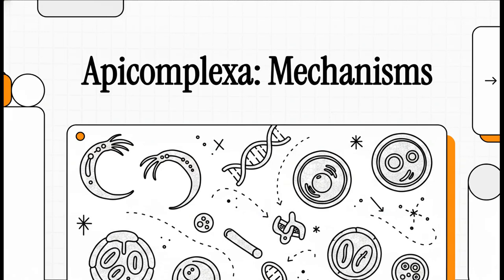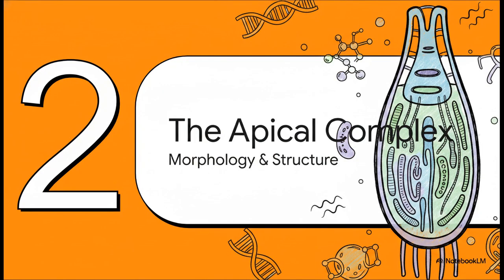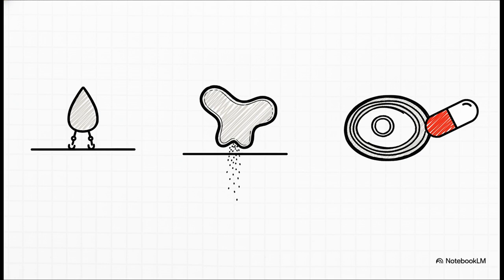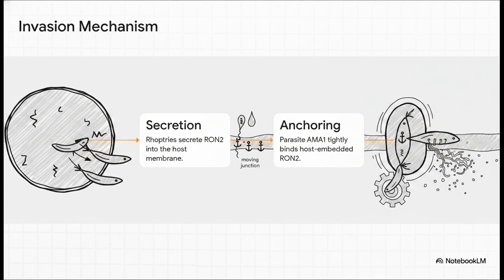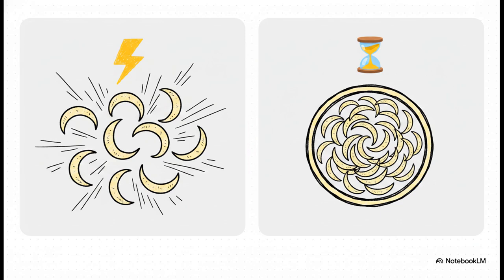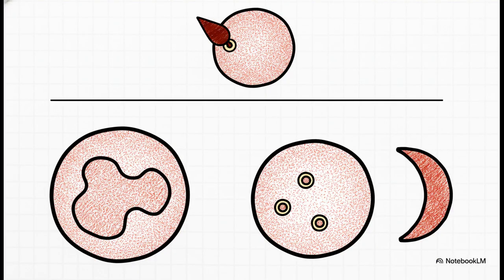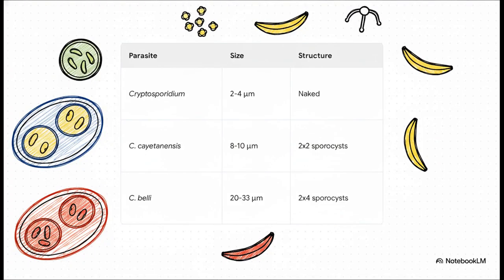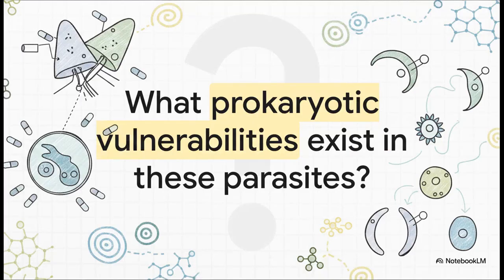Apicomplexa Taxonomia e Morfologia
Gerado por IA